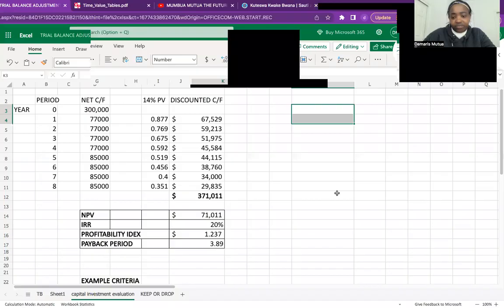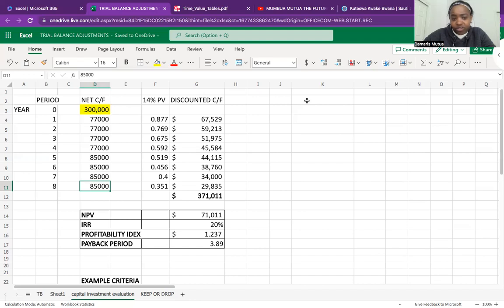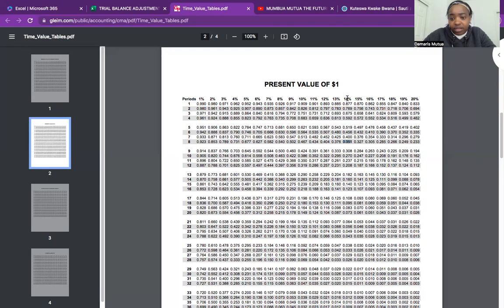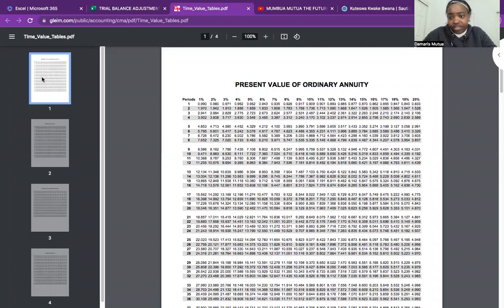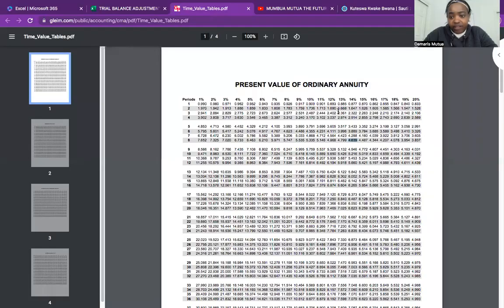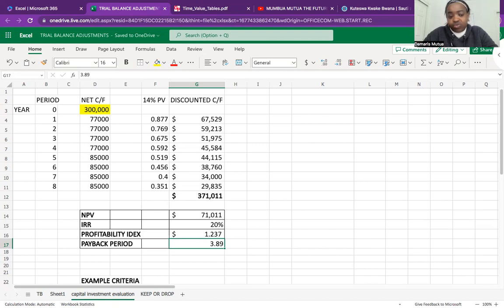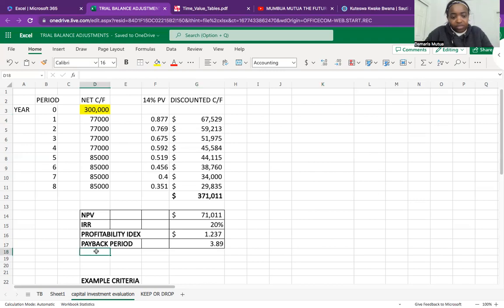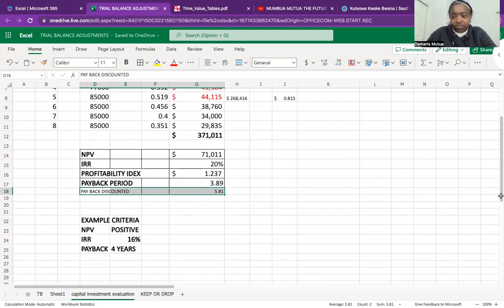CAPITAL INVESTMENT EVALUATION CRITERIA SIMPLIFIED!!!!!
USING NPV,IRR,PAYBACK PERIOD AND PROFITABILITY INDEX